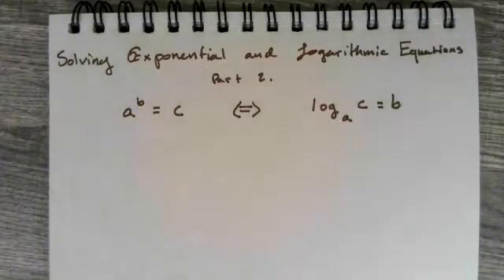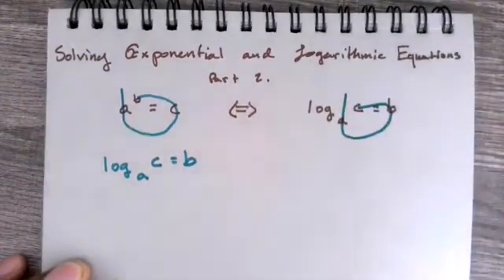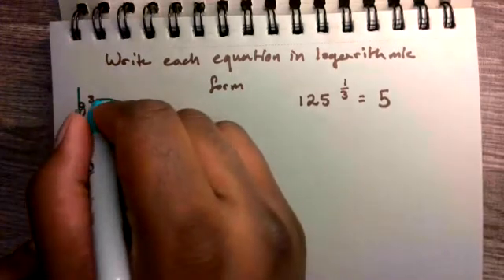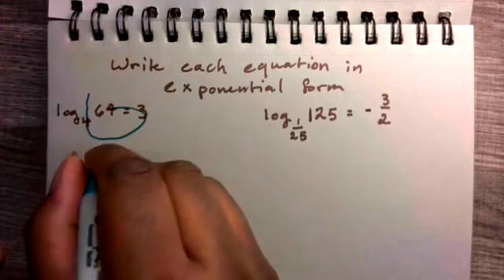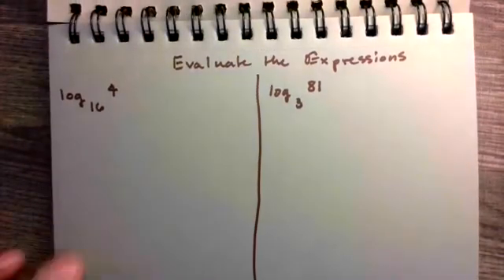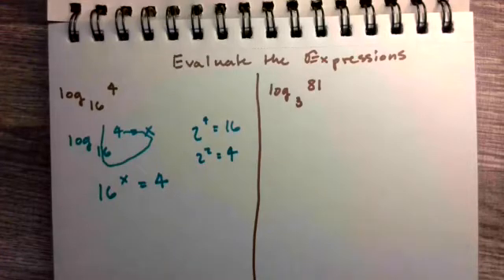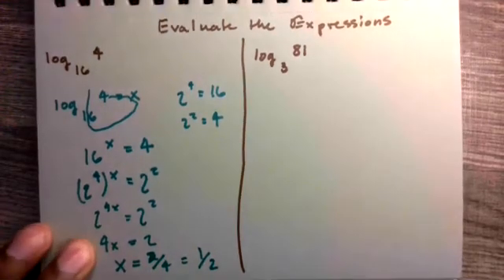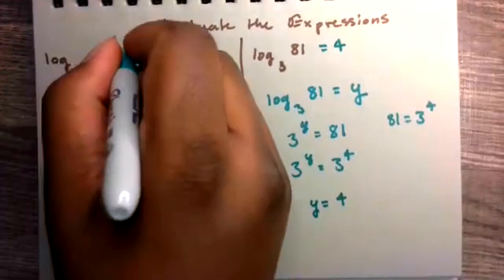Solving Exponential & Logarithmic Equations/Inequalities: Part II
Hey guys!
Here's part 2 on the series of Exponential and Logarithmic Equations. In this video I'm going to break down how to turn exponential equations in to logarithmic ones and vice versa. Also solving for some elementary logarithmic equations.